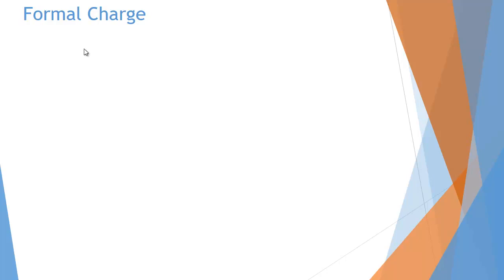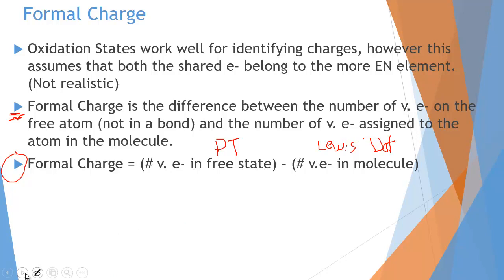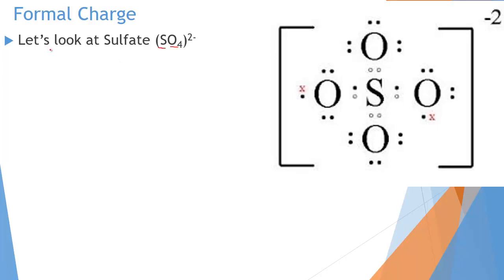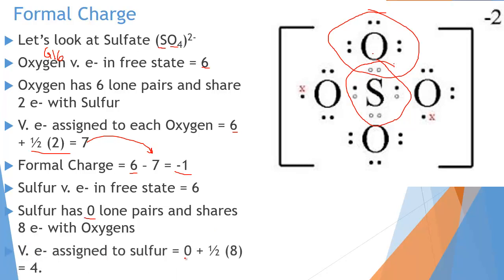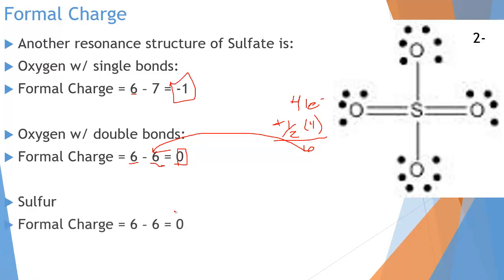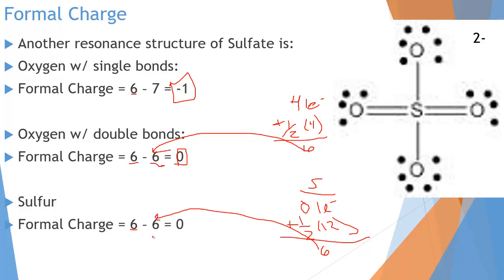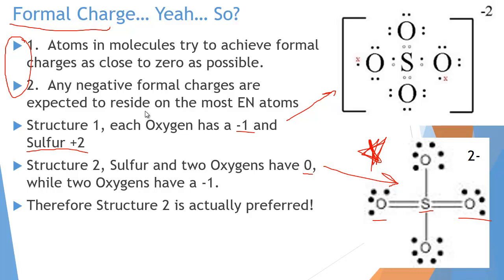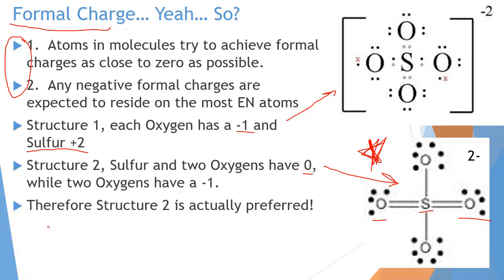How to Calculate Formal Charge in Covalent Compounds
Formal Charge Vodcast by Mr. Mahan for AP Chemistry.  This vodcast was created to briefly explain how to calculate the formal charge of a Covalent Lewis Dot Diagram.  It also very quickly explains why Formal Charge is useful/important.